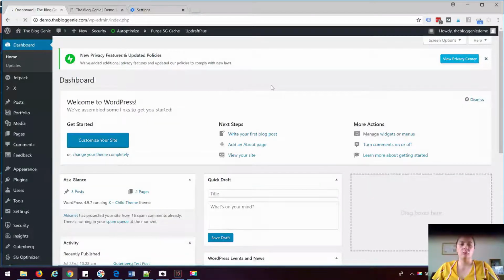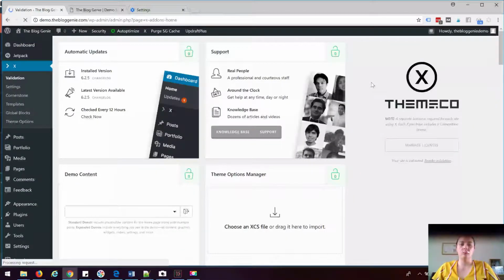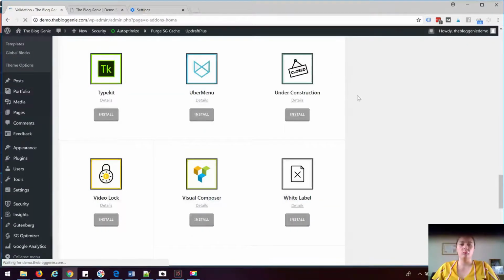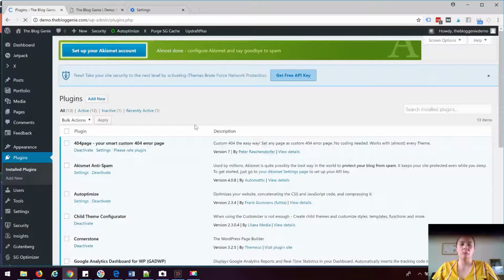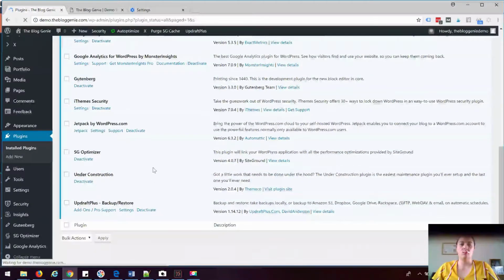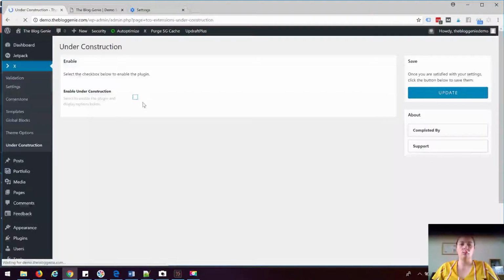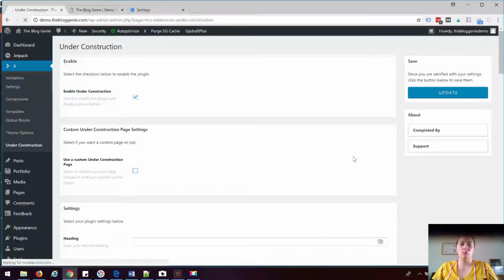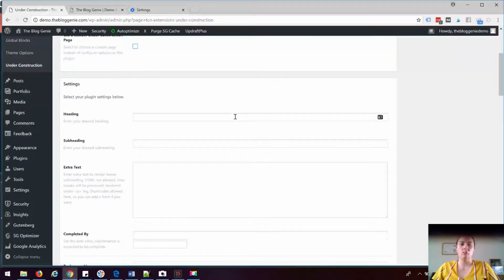How To Create A X Theme Coming Soon Page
Just installed X theme but not ready to show the world? What you need is a coming soon page.
Creating a x theme coming soon page is a piece of cake. This video shows you step by step.